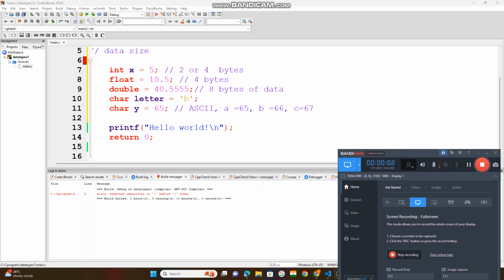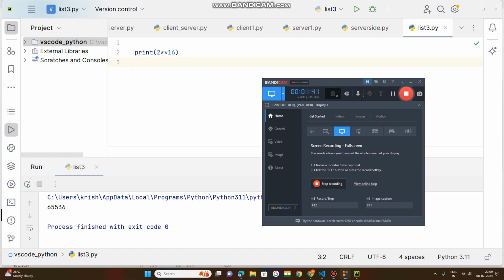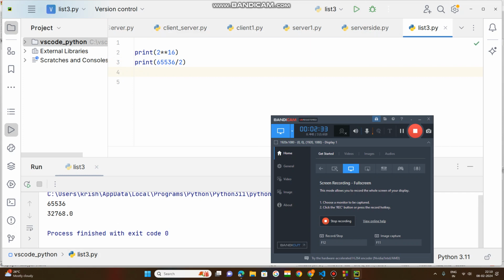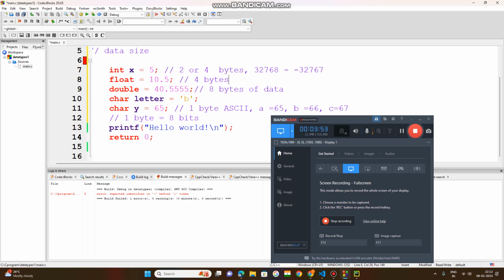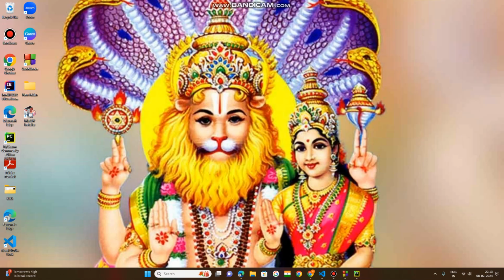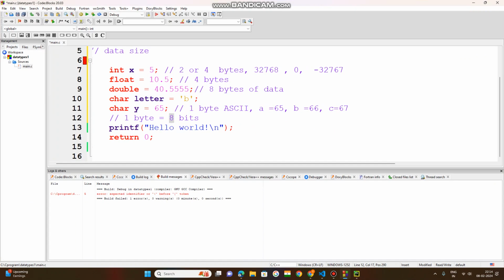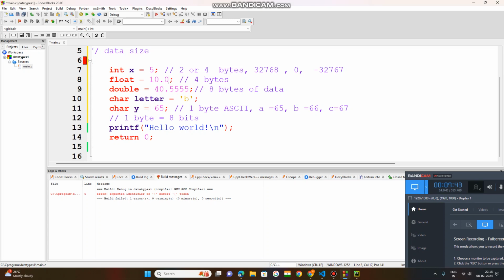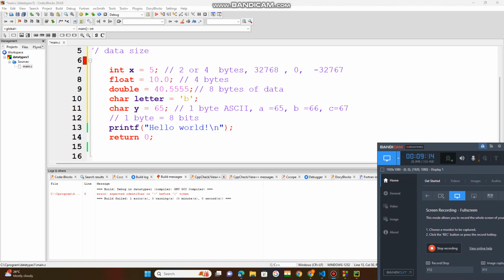PART2:: DATA TYPES SIZE IN C LANGUAGE